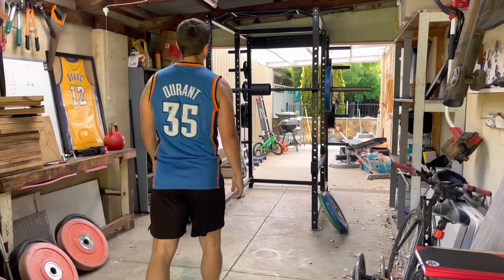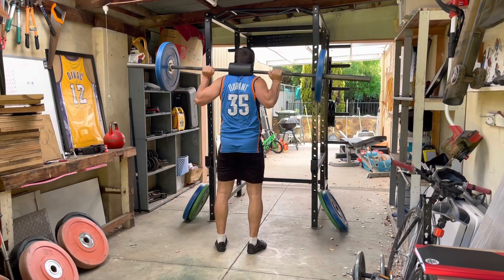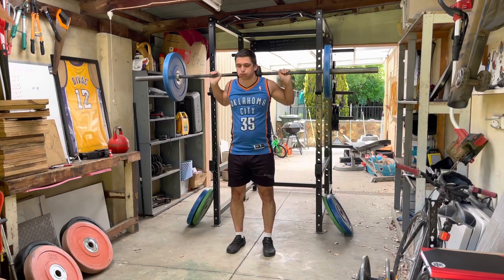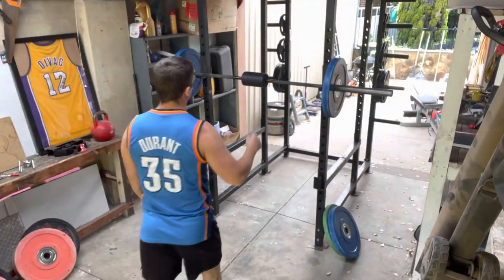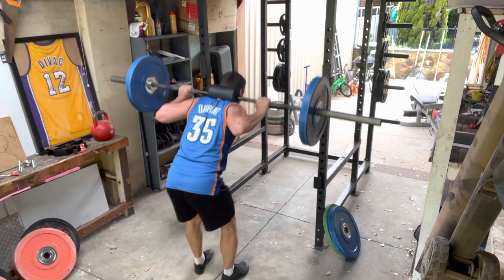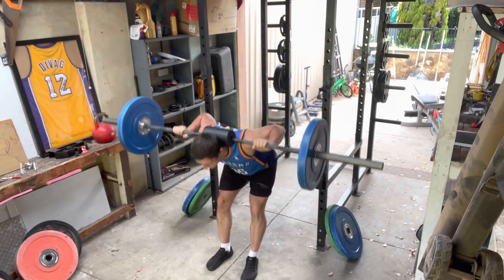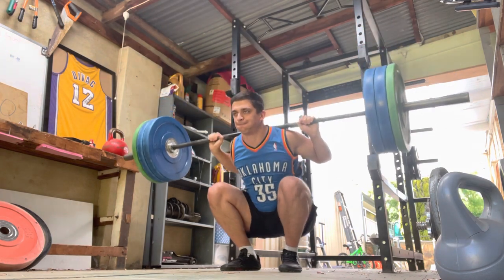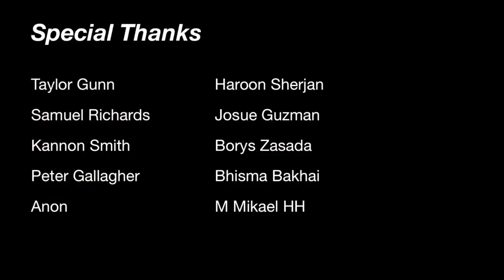Squat everyday Day 1101: Most dangerous exercise